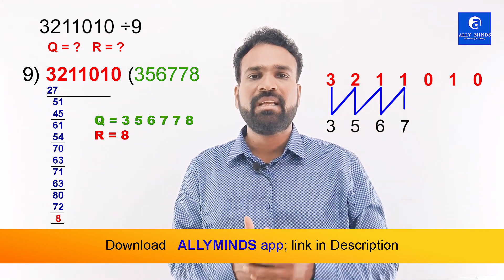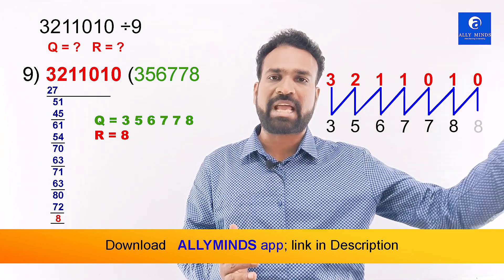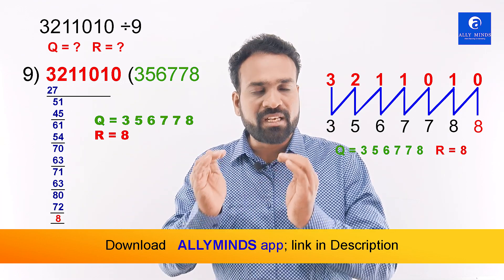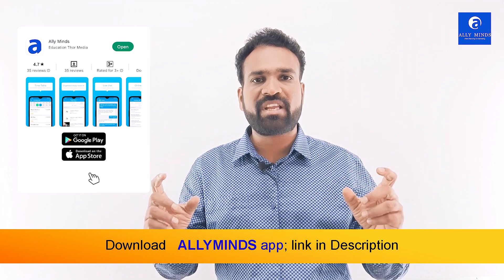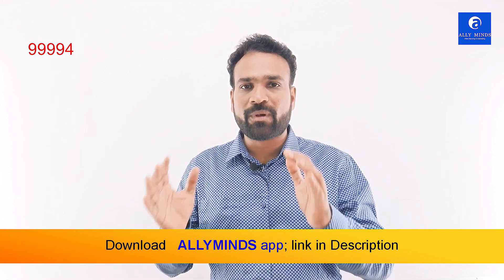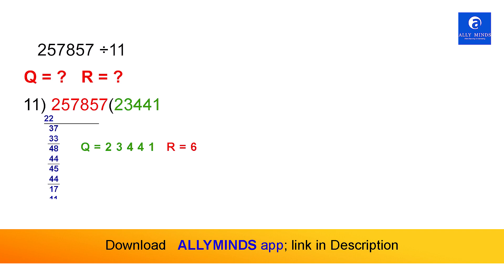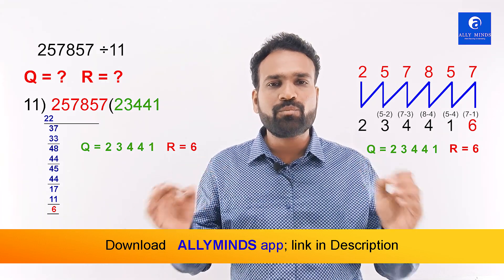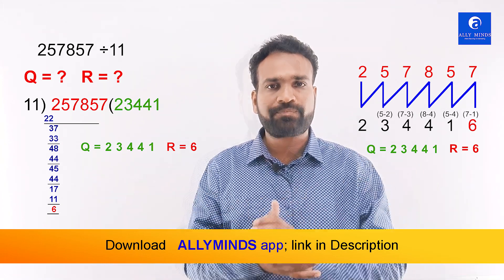what is vedic mathematics ? | uses of vedic mathematics | telugu | ally minds app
ALLY MINDS app link play store

app store
after this enter the organization code ; AJZGE it will change to ally minds

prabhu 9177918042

vedic mathematics is ancient system of Indian mathematics which consists of 16 sutras and 13 subsutras, the one who practice these sutras can do calculations in very quick time and get success in competitive exams
 Examples in VEDIC MATHEMATICS

1 Fastest way to Divide any Number by 9 in 5 Sec | Division in 1Line 5 Sec Division Tricks